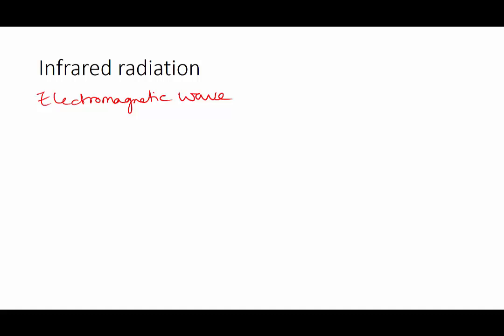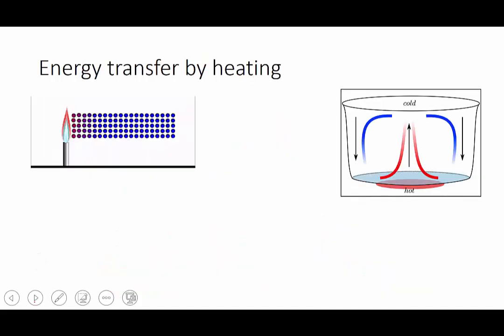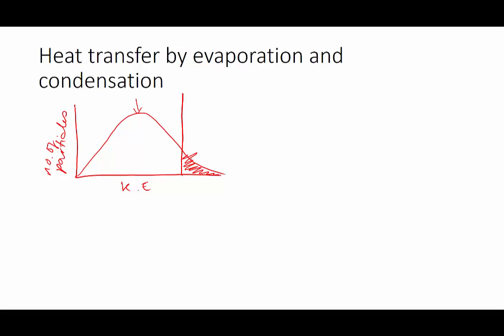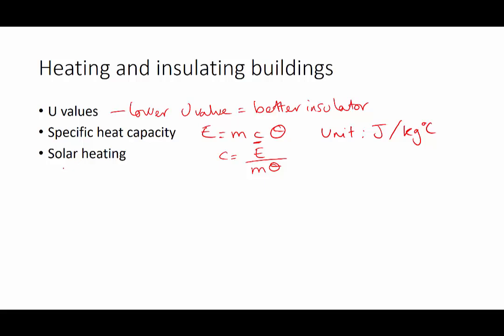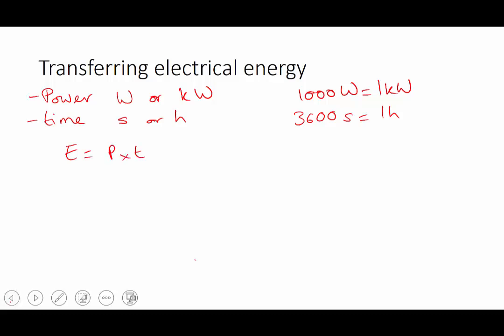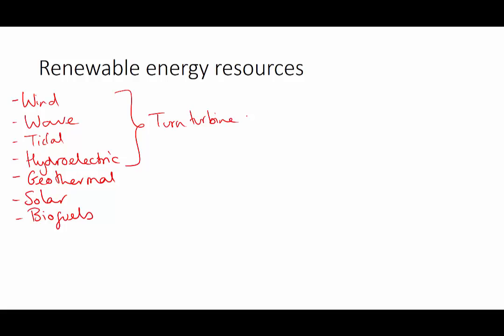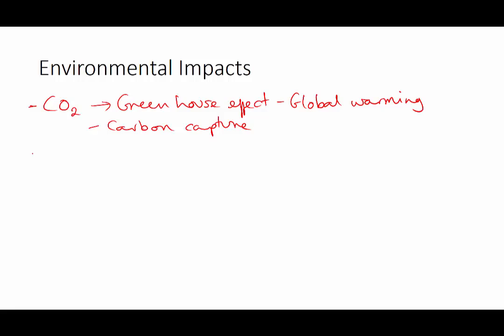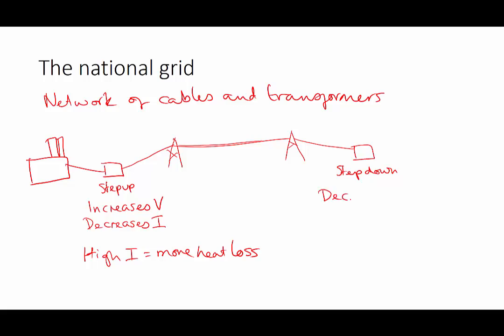AQA P1 energy and electricity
Covers heat transfers, energy transfers and generating electricity for the P1 exam.